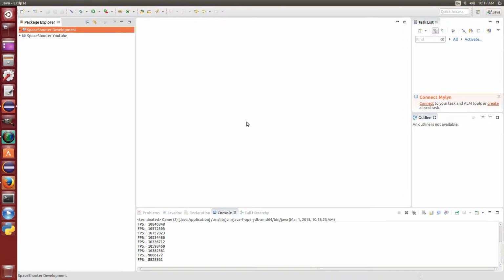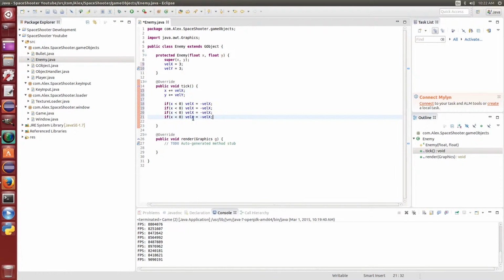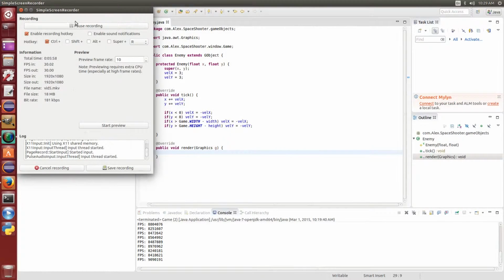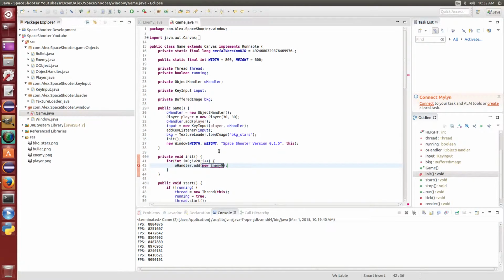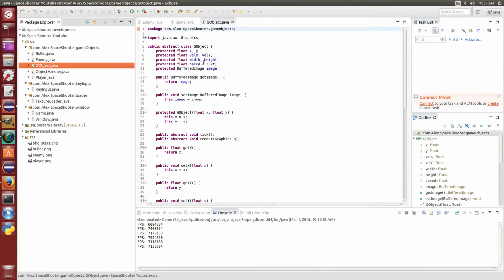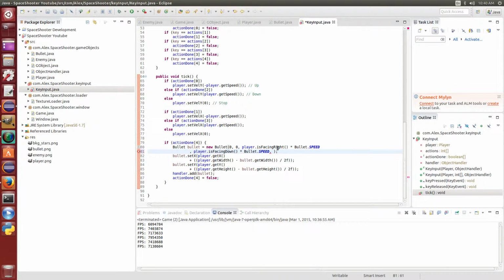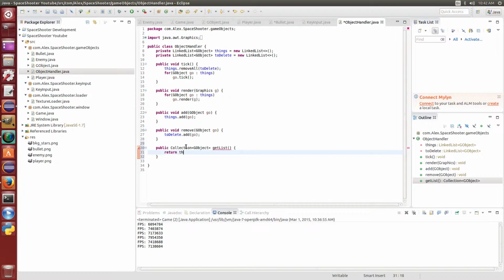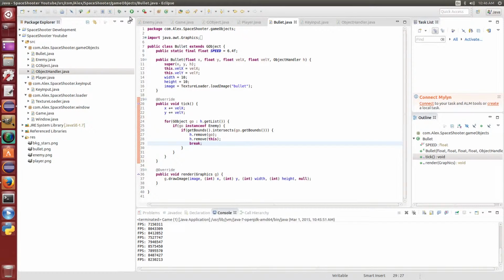SpaeShooter Game #7: Gameplay!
shooting ships!